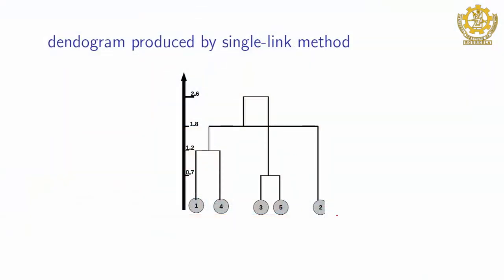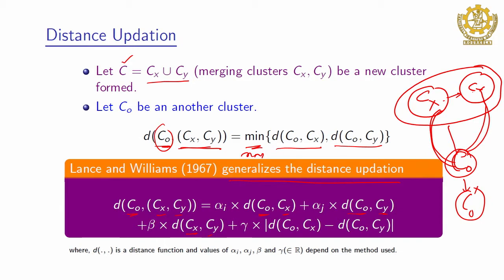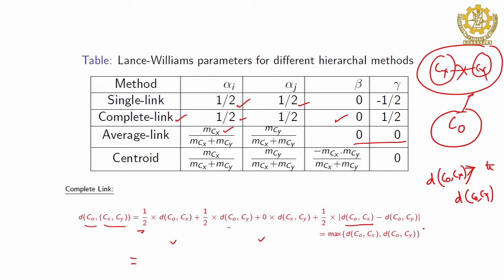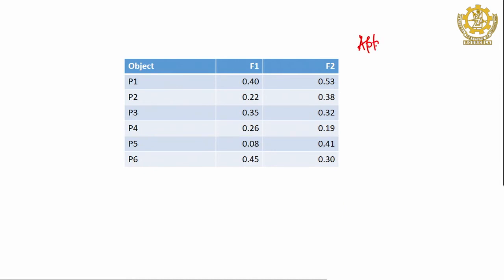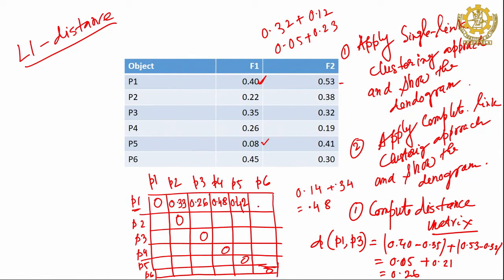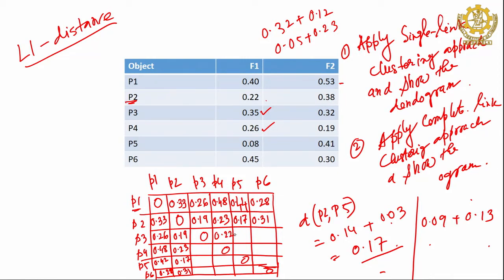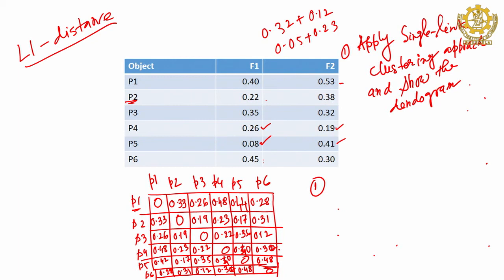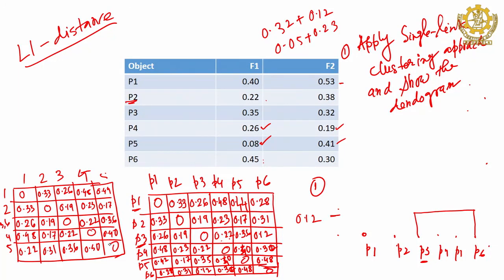Lecture 16: Hierarchical Clustering II